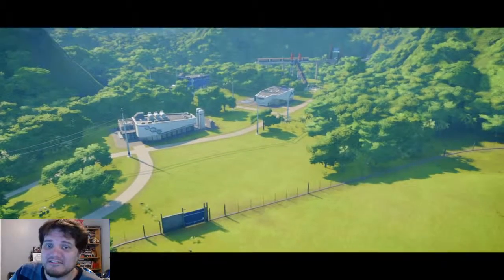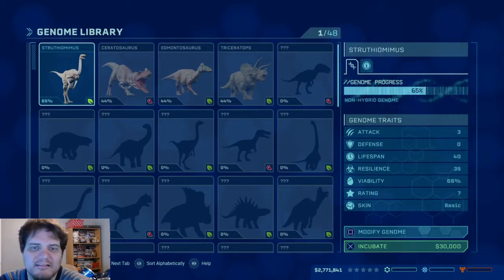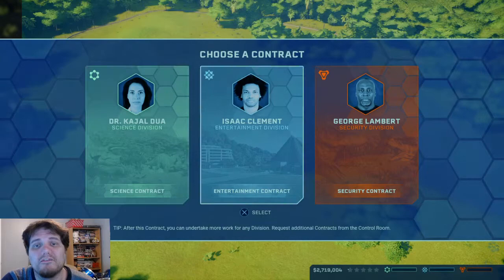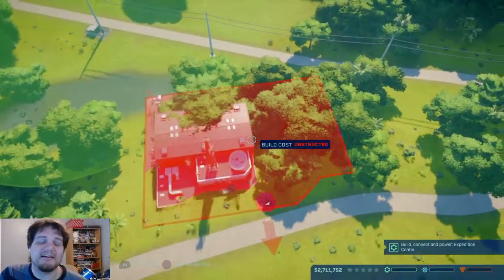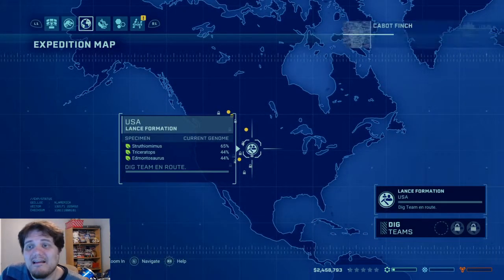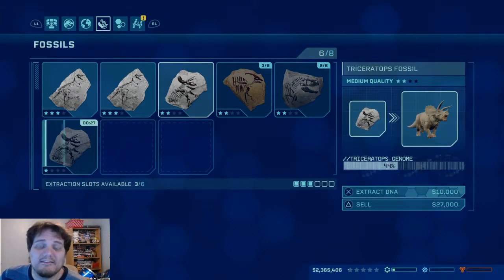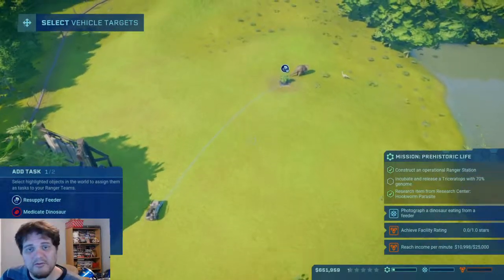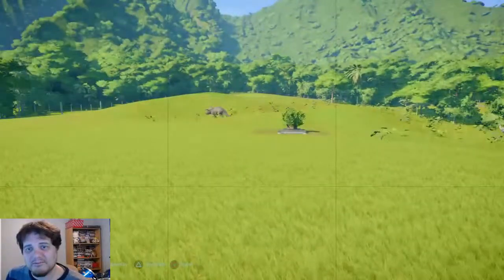Jurassic World Evolution Review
I normally do not care too much for simulator games (Without Cheating) but this is a game I got absolutely addicted to!!